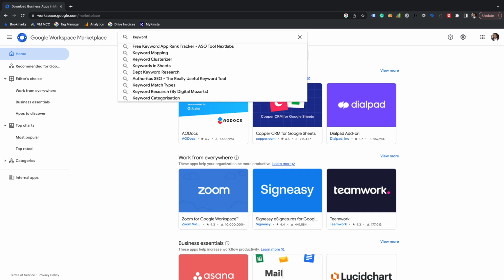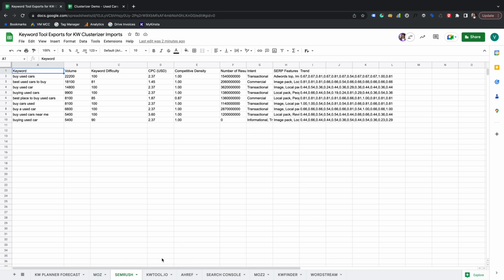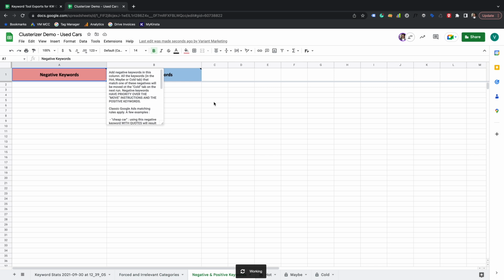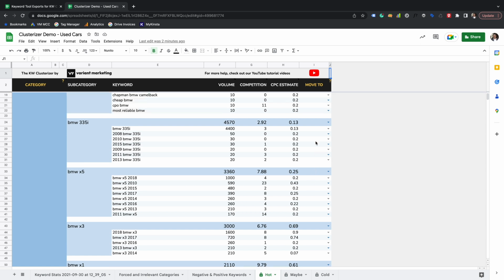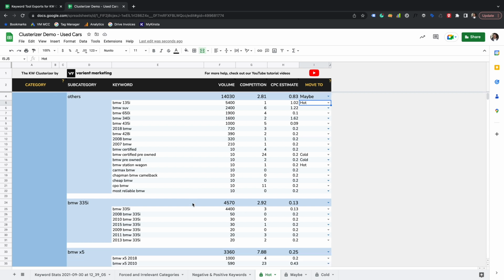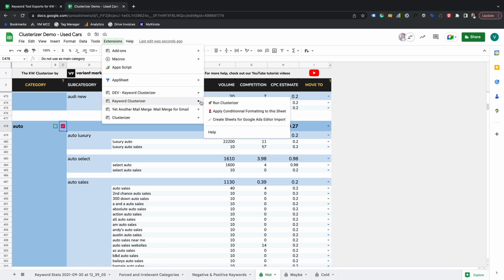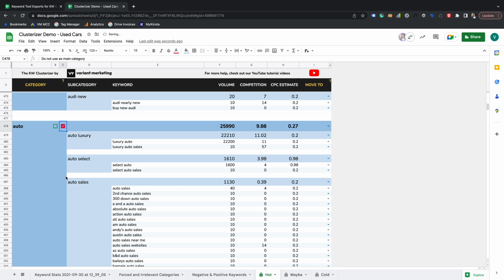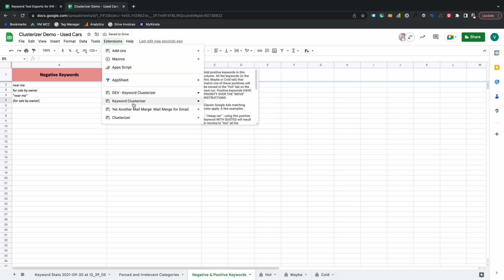Tutorial Video : The Keyword Clusterizer - Google Sheet Add-On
Organize your Keywords with our Keyword Clustering Algorithms from our Keyword Clusterizer Tool.

Clustering keywords into keyword clusters are going to get a lot easier for SEM workflows. We built the Keyword Clusterizer as a Google Sheet Add-on, so you can do your SEA or SEO the way you want, with the built-in functionality you already know.

Timestamps
00:00 THE KEYWORD CLUSTERIZER
00:33 IMPORTING FROM MULTIPLE DATA SOURCES
01:26 HOT COLD MAYBE TABS
03:43 FORCED AND IRRELEVANT CATEGORIES TAB
04:26 NEGATIVE AND POSITIVE KEYWORDS TAB